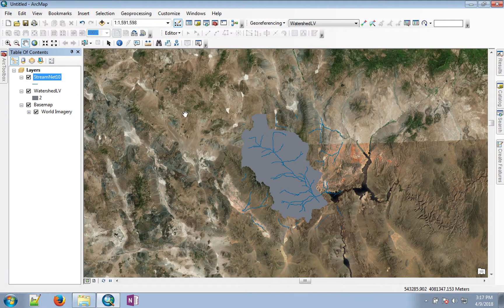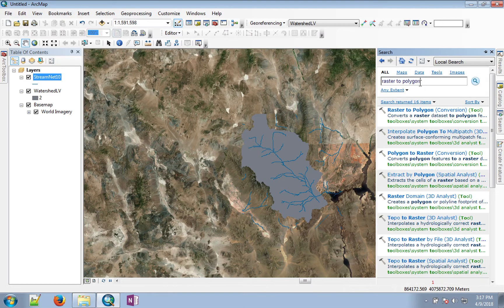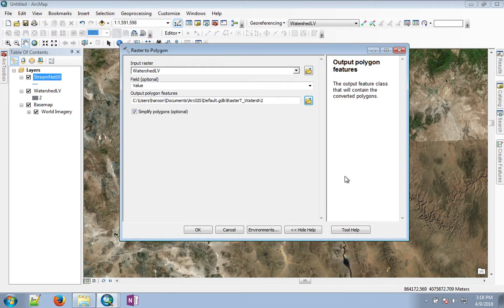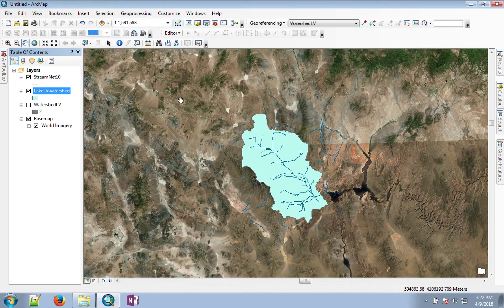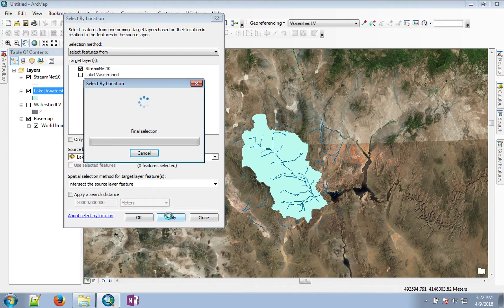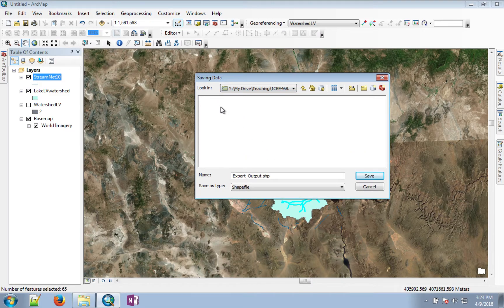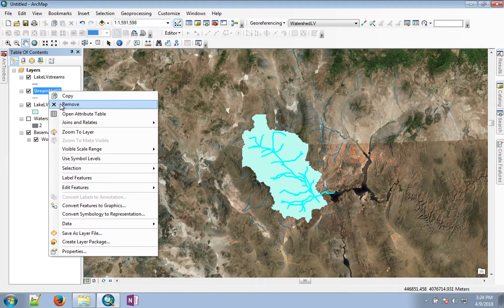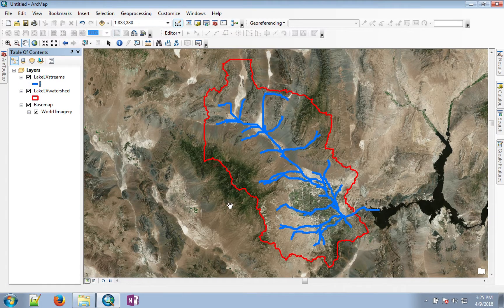Lab 11-10 Create Watershed Polygon